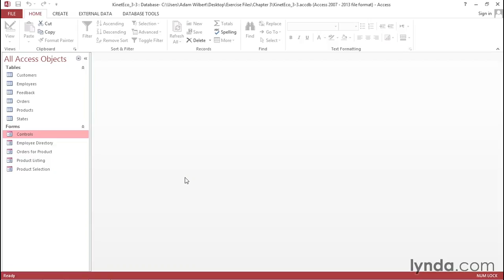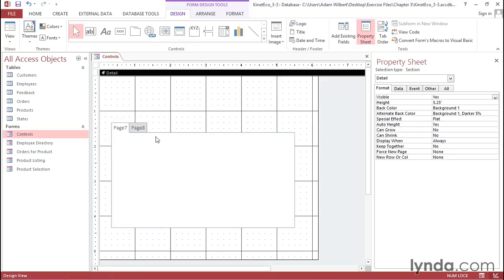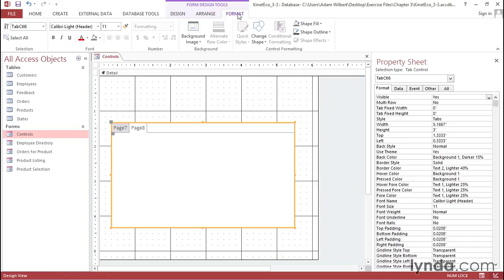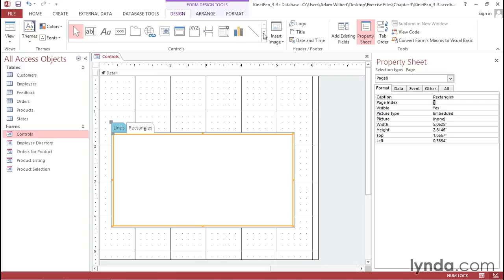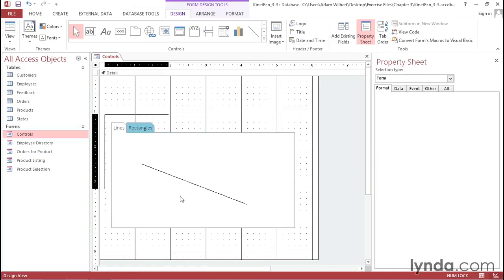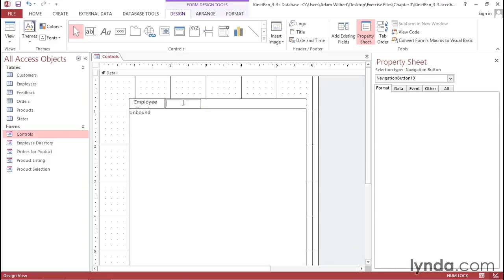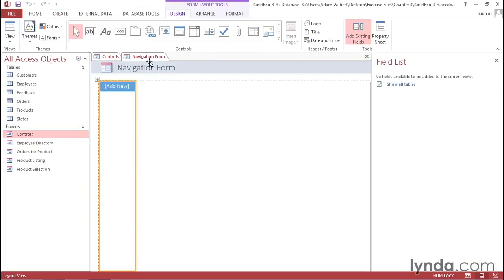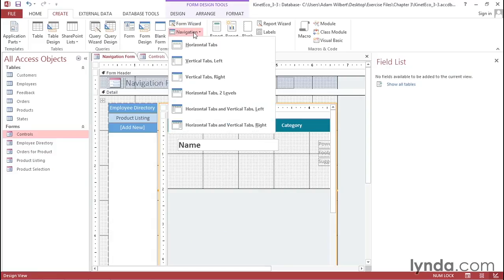18 Organizing screen space with tabs